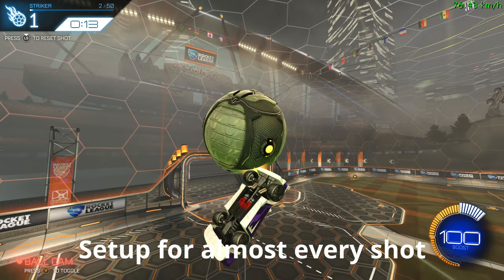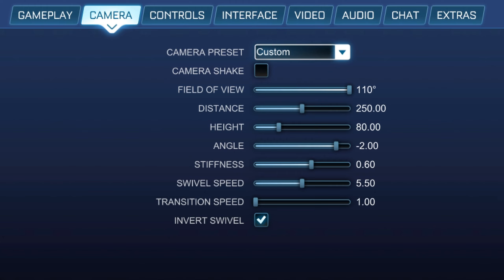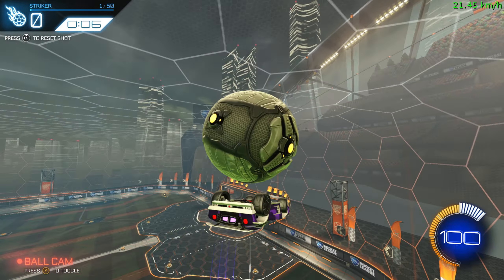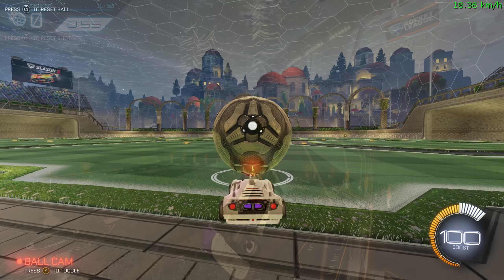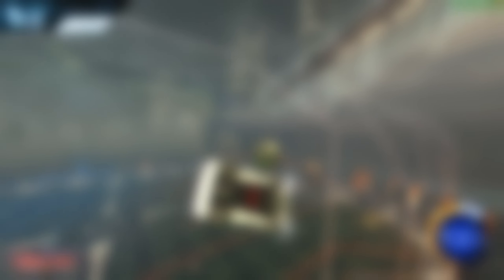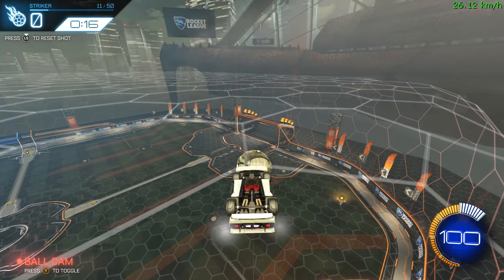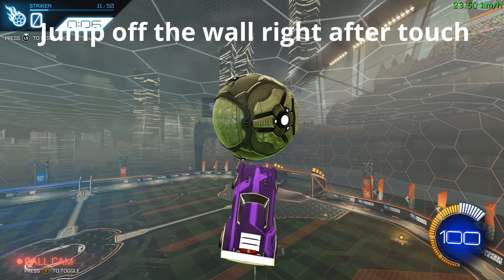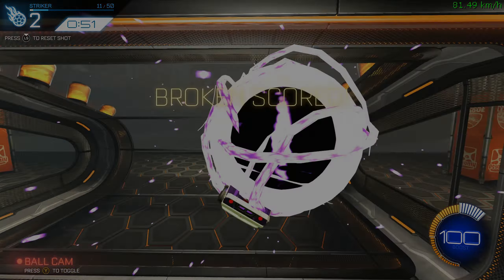PERFECT SETUP for freestyling || Tutorial by BROKEN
Training Pack: 3085-894F-E46C-D7E1 (by nytro faith)

This video is the start of my upcoming tutorial series where i am going to cover everything you need to know about freestyling, and what would be more fitting, than starting with the actual foundation of every freestyle!

The setup, and yes it is really that important! If you struggle with inconsistencies on your freestyles and are not exactly sure why, it is probably your setup!

Watch the video, try out the keypoints i talk about in the video and tell me what you think! Was it helpful?

I also quickly go over my camera settings:
110
250
80
-2

Timecodes:

0:00 - Intro
0:42 - Camera settings
1:53 - Setup
2:45 - Keypoint 1 - rolling + ball speed
3:40 - When and How to touch the ball
5:08 - angle
5:35 - slight variations
6:49 - recap
7:22 - outro